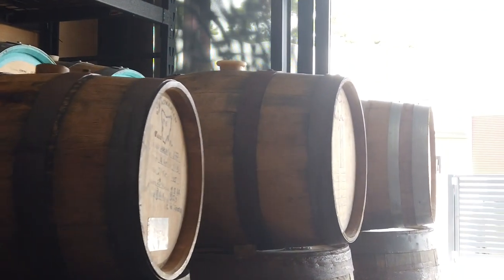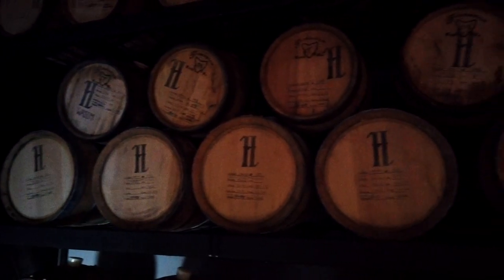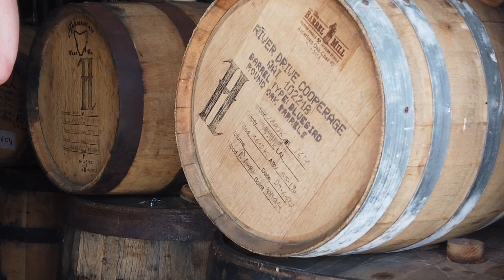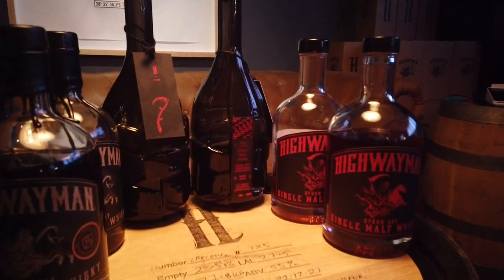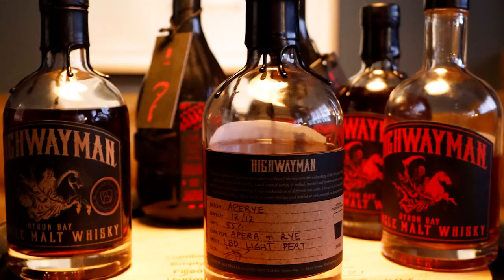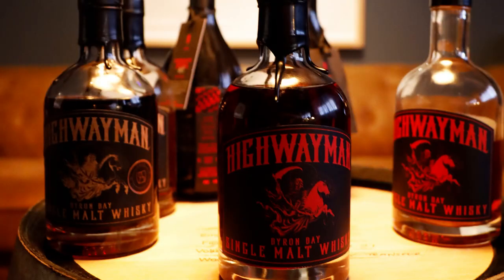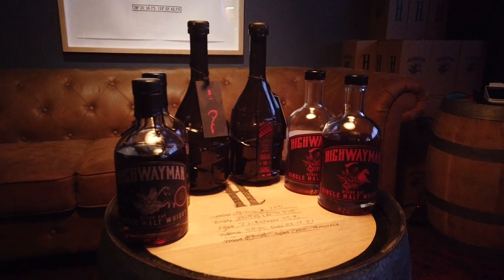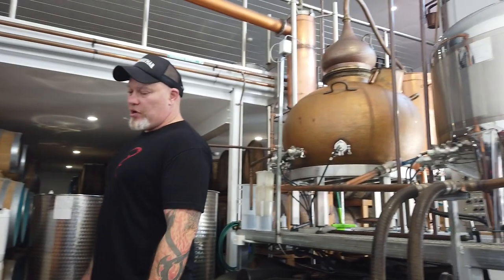Highwayman Whisky Distillery Tour | BYRON BAY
On a hot summer day I had the opportunity to visit the Highwayman Distillery in Byron Bay, where Dan Woolley handcrafts incredibly unique, small-batch Australian single malt whisky. We enjoyed a tour of the craft distillery, a masterclass tasting, the chance to try newmake as it came directly out of the still, and a warm welcome from Louie the Bluey (the distillery dog, an Australian Blue Heeler).

Dan has a wealth of whisky knowledge and it was a real treat to hear how much of that experience goes into every drop. This tour was arranged with Dan Woolley through the Queensland Malt Whisky Society as an exclusive member’s tour.

I’m Nath Martyn, the Whisky Scribe, posting regular videos exploring the wonderful world of single malt and blended whiskies.